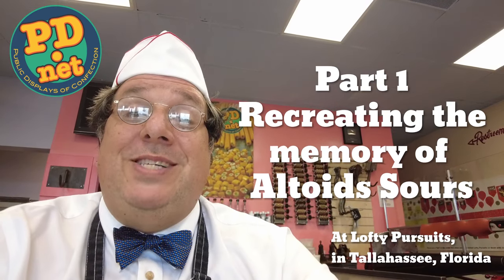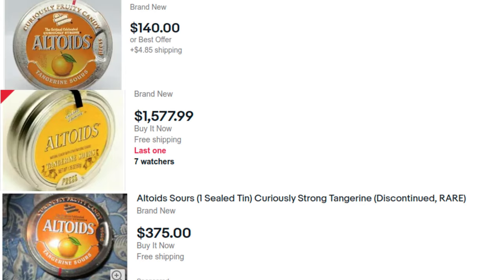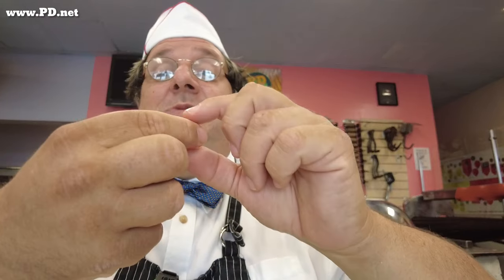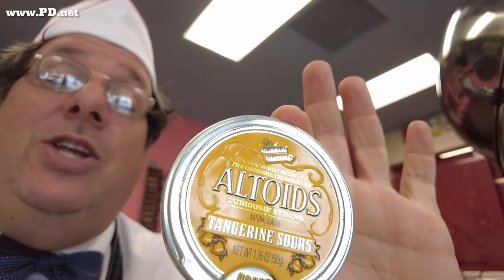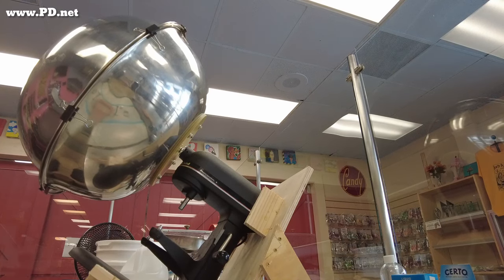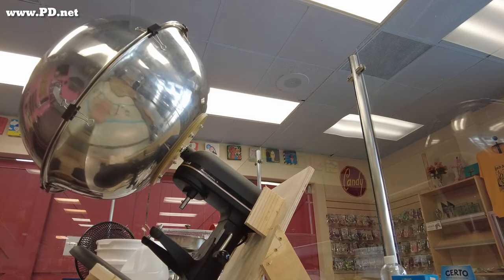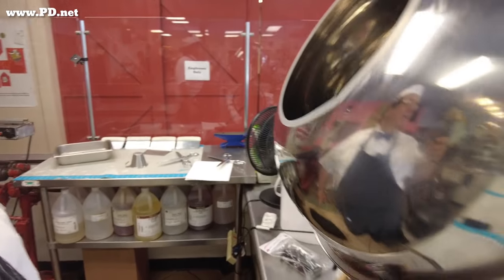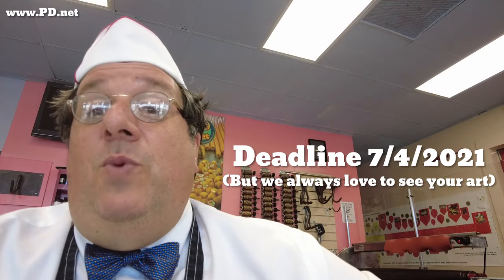#155 Recreating Altoids Fruit Sours, or at least the memory of it. Part 1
Read down for art specs.

Greg has been working on creating a candy that will be reminiscent of a candy we've been asked to make for years. Altoid Fruit Sours. These are not a copy as we've never seen a piece or tasted them in person. We are creating this from your descriptions of the candy, so please post descriptions in the comments.

We are also holding a contest to design the label for this candy. The specs are below. The deadline is 7/4/2021, but if you get it sooner, we'll have more time to play with it, so I suspect there will be a better chance of it being used. Of course it has to say a few things

(larger)
Tangerine
Lofty Pursuits
(smaller)
Public Displays of Confection

Art specs (Bigger is ok)
2.75" in diameter (70mm)
Irregular edges OK
300 DPI or better or Vector art.

If your artwork is chosen we'll send you care package of candy, these tangerine candies, and whatever cool stuff we can fit in the box. (I guess this means I have not decided yet :-)